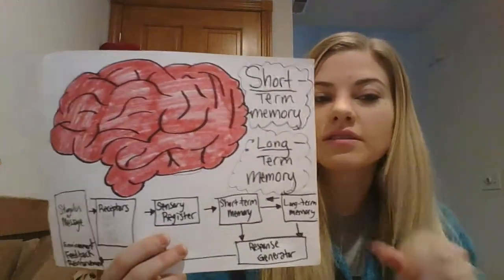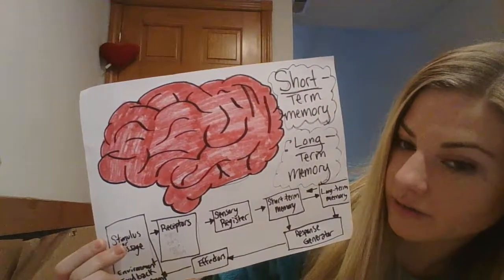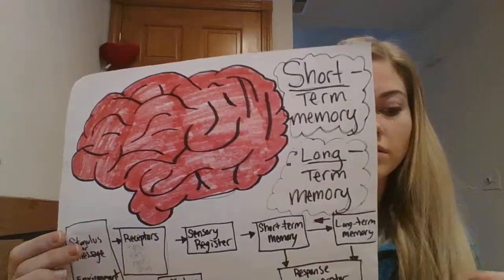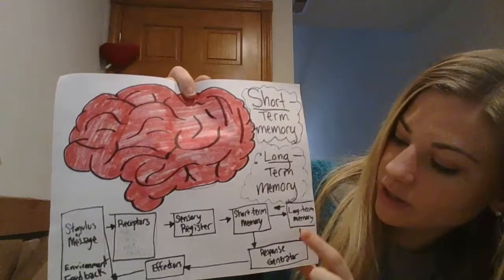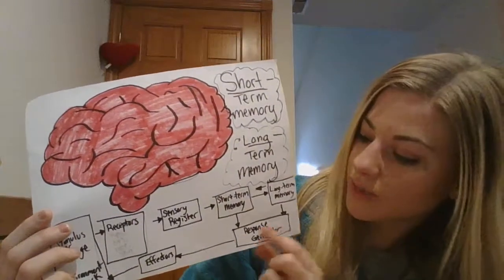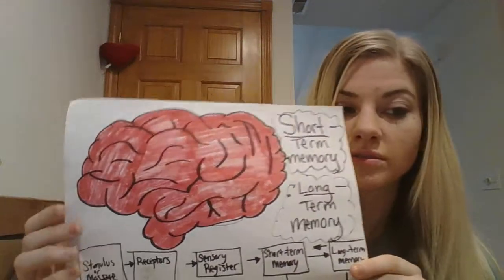Information Processing Theory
Training and Development Course